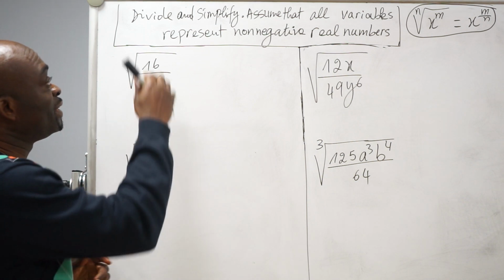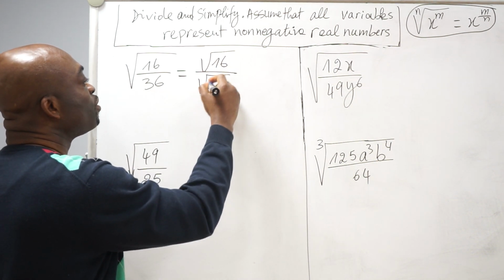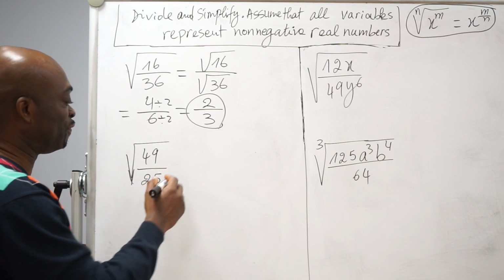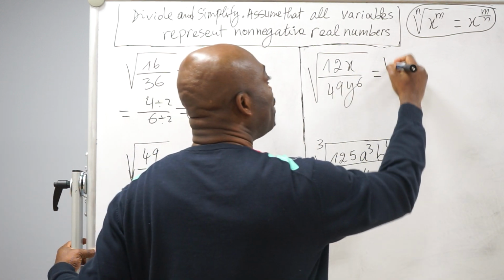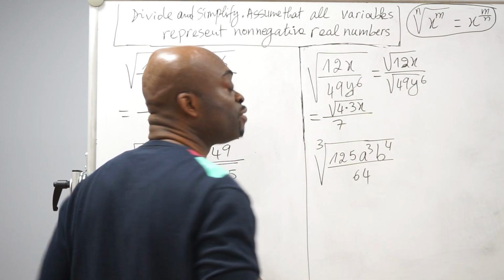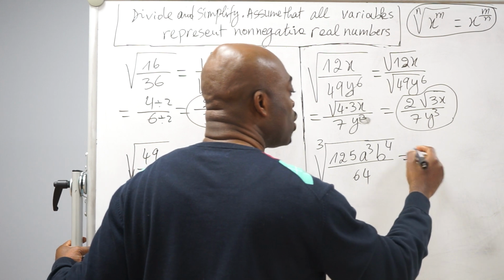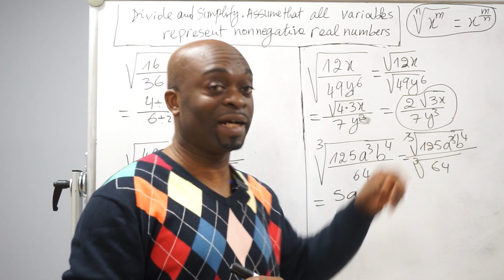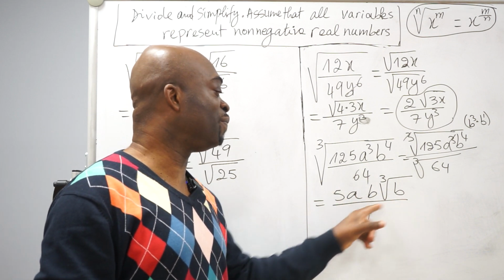Dividing and Simplifying Radical Expressions - Basics